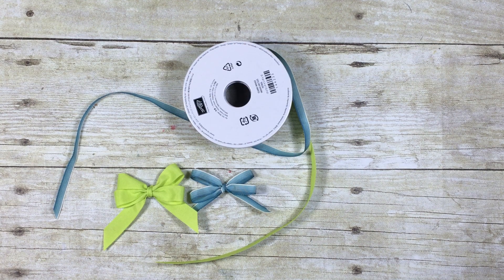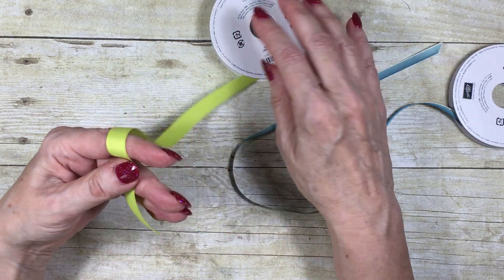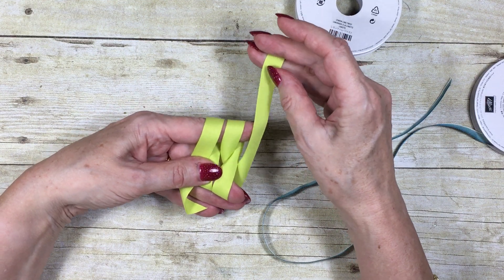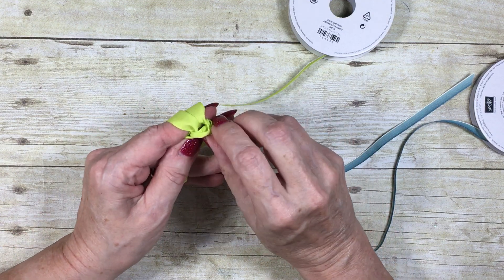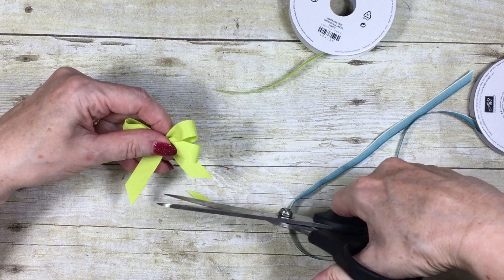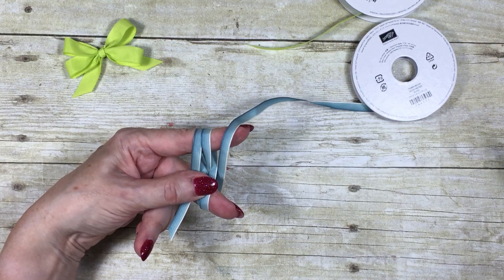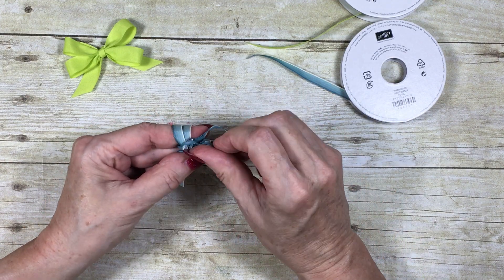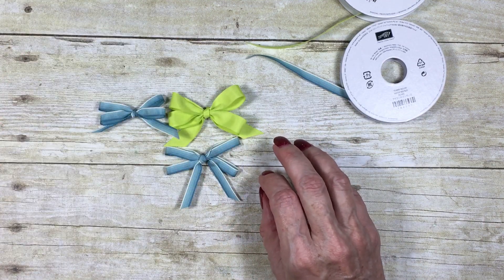Mastering RIbbon - Double Bows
Another in my series of short videos on Mastering Ribbon in your card crafting projects.  This shows you how to tie the prettiest double looped bow.  More details